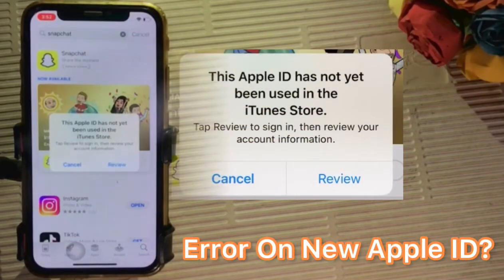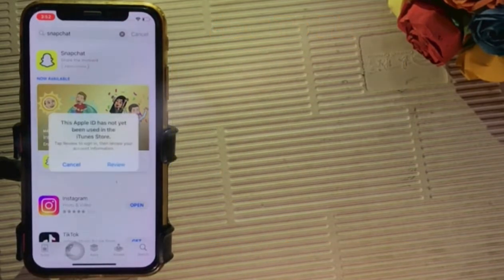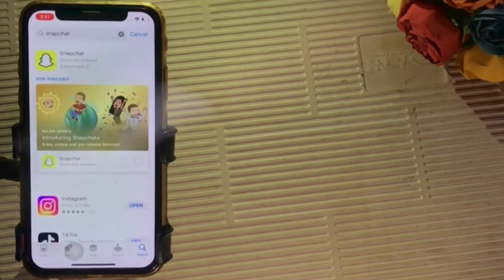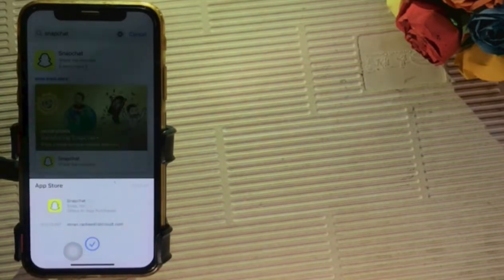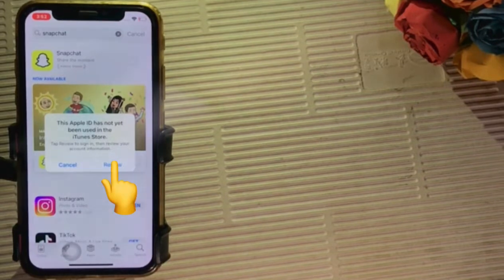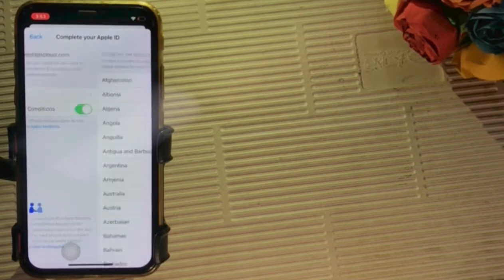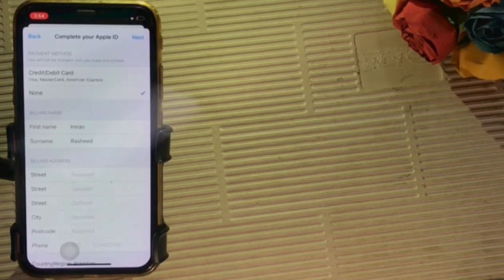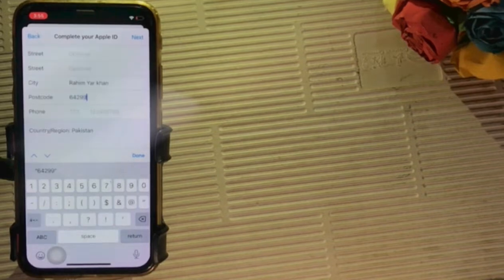This Apple ID Has Not Yet Been Used In The iTunes Store,New Apple ID Review iOS 16,2022?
This video about Apple ID Review,How To Fix This Apple ID Has Not Yet Been Used In The iTunes Store,Tap Review To Sign In Then Review Your Account Information Error on Apple ID iTunes Store or App Store after create new apple on iphone ?